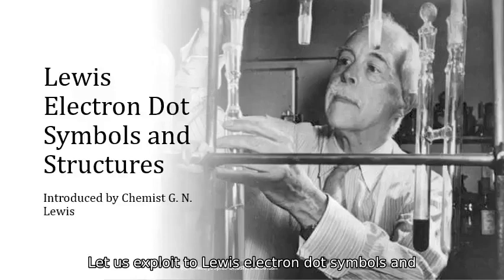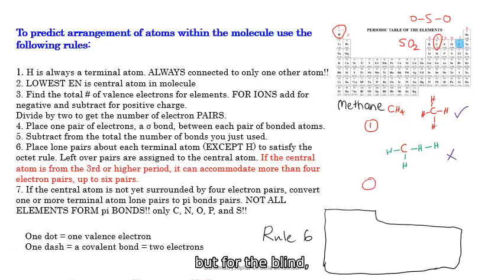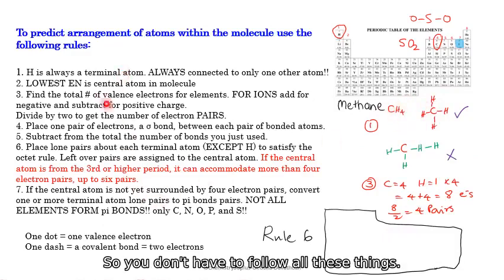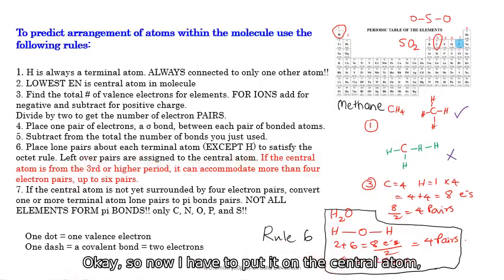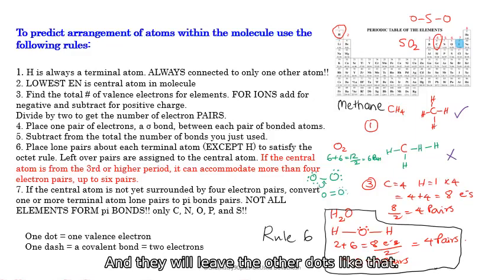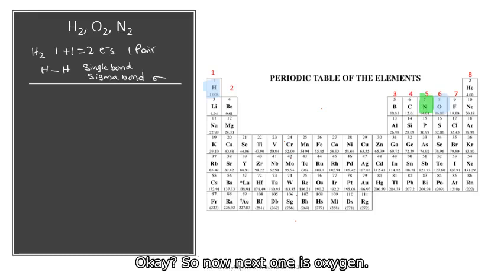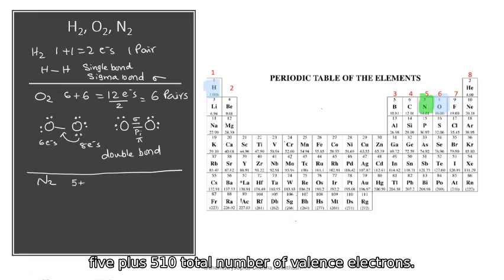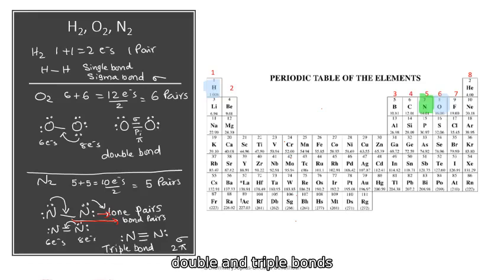3-Lewis Electron Dot Structures single double and triple bond